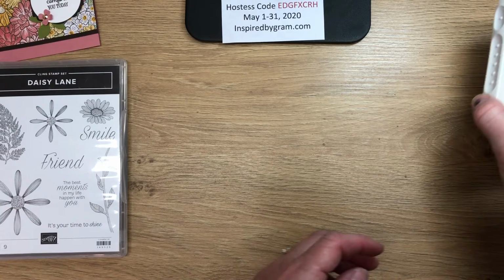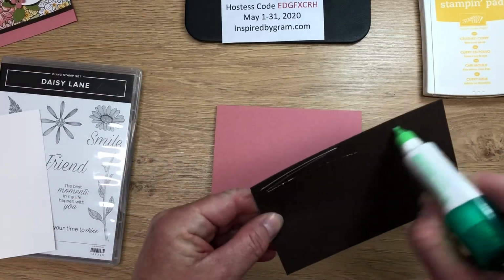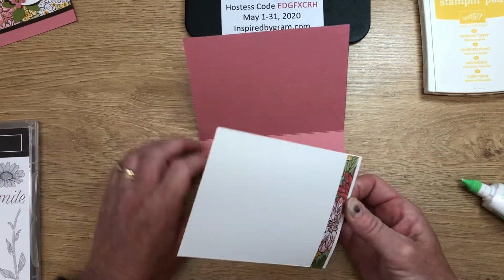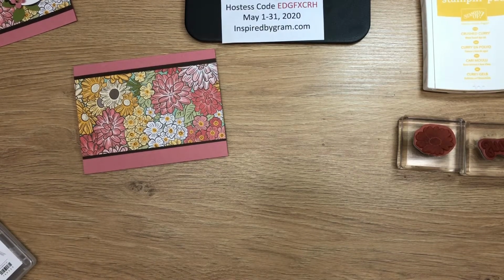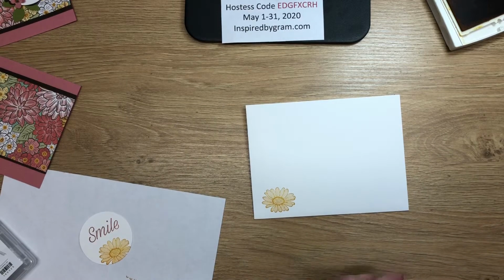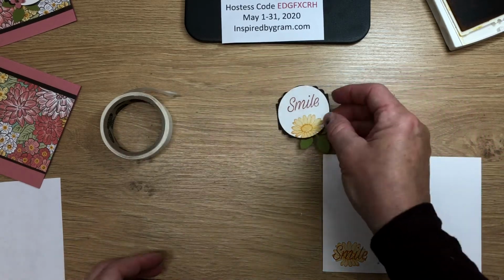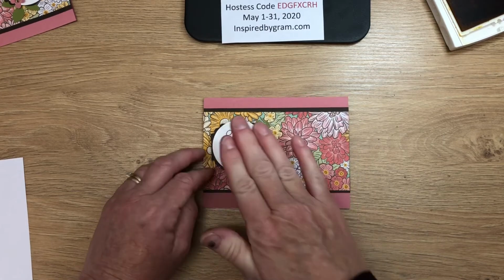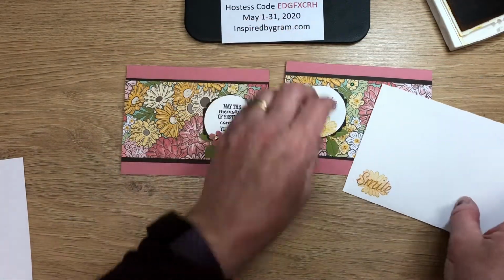Smile with Ornate Garden & Daisy Lane Stamp Set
May 1-31, 2020 Hostess Code is EDGFXCRH

Hello from Karen’s Design Studio! Who doesn’t like daisies!  Here’s  a Simple Stamping card using the fabulous Ornate Garden Designer Series Paper.  The dimensions of the card and supply list ares below.

CARD DIMENSIONS:
Rococo Rose cut 8 ½ x 5 ½, scored at 5 ¼
Early Espresso cut 3 ¼ x 5 ½
Ornate Garden Designer Series Paper cut 3 x 5 ½
Whisper White 4 x 5 ¼ for inside panel
Early Espresso, Old Olive, and Whisper White scrap for punching and stamping